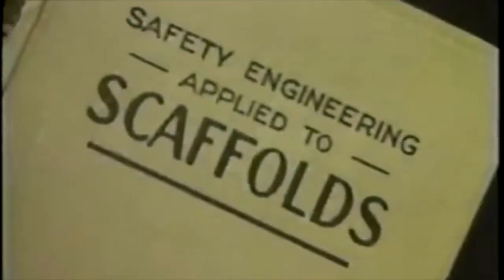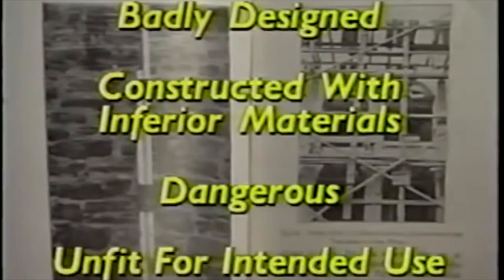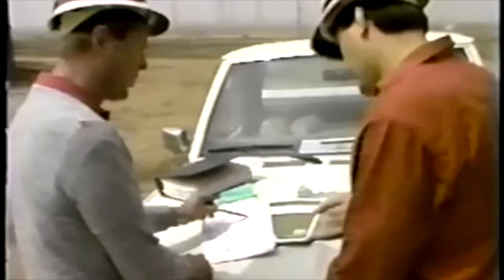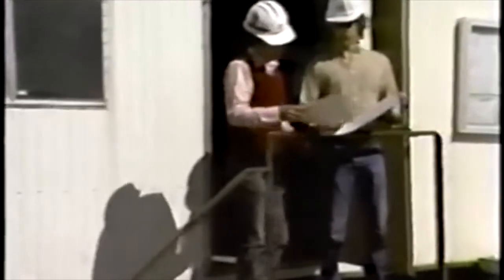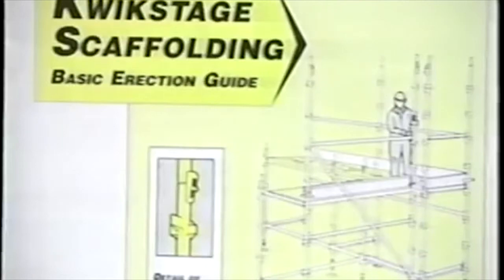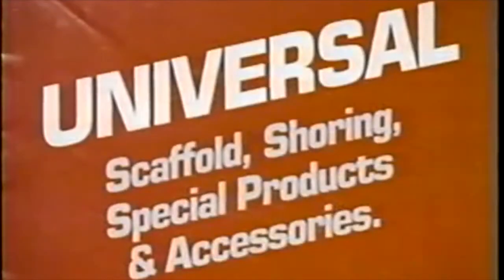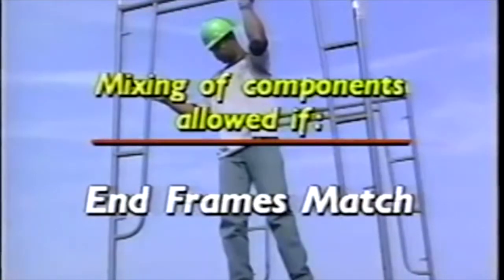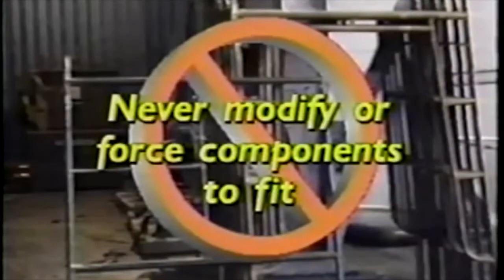OSHA! Basic Look At Scaffolds For Compliance Officers (1994)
Basic look at scaffolds for compliance officers

Number: VT01259

Discusses OSHA requirements for  scaffolding and scaffold construction.
OSHA Office of Construction & Engineering
1994